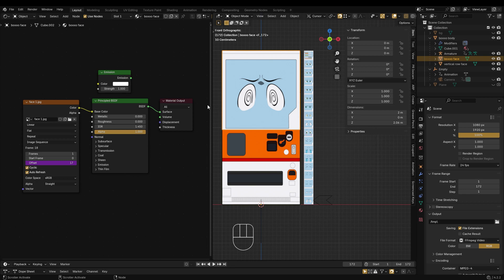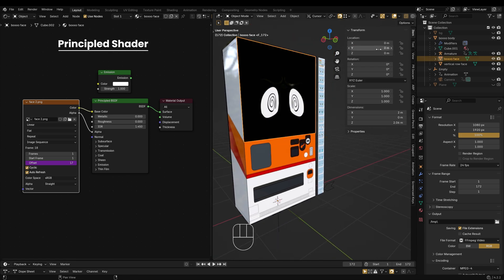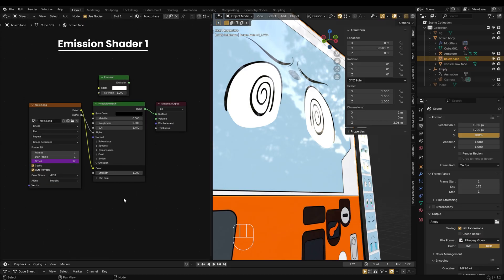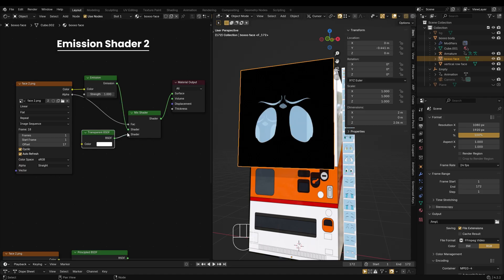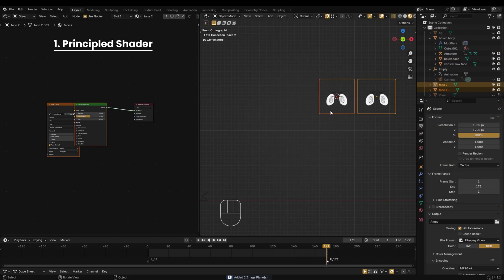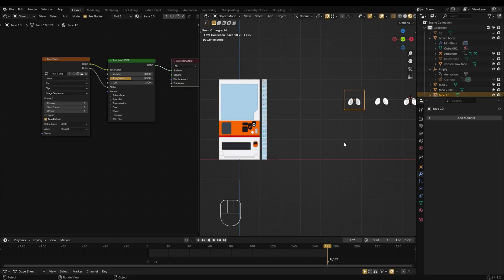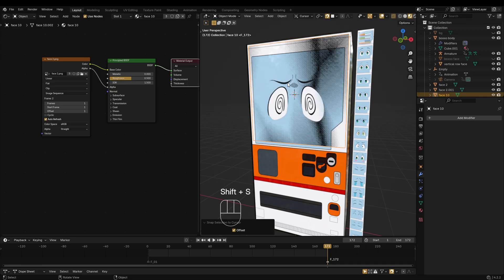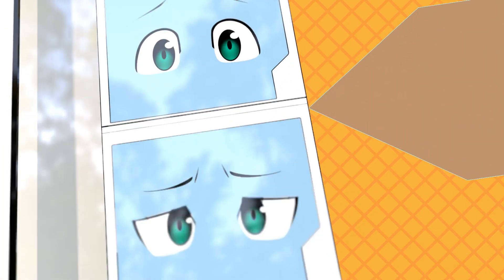Fix PNG Transparency Issues in Blender – Facial Texture Setup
In this complete tutorial, you'll learn how to fix transparency issues with PNG image textures in Blender, including how to properly use alpha channels, apply Emission and Shadeless shaders, and avoid black texture or overlapping mesh problems.

This demonstration features the character Boxxo, the vending machine from the anime Reborn as a Vending Machine, I Now Wander the Dungeon, recreated for educational and non-commercial purposes.

🔧 What’s covered in this video:

• Importing and fixing PNG transparency
• Connecting alpha to Principled BSDF or Emission
• Using "Images as Planes" with custom settings
• Handling overlapping issues and offsetting meshes
• Proper snapping, parenting, and setup for facial textures
• Emission + Transparent BSDF + Mix Shader setup

📌 Suitable for character setups, stylized rigs, and 2D face texture animation.

This is a fan-made 3D recreation of Boxxo from Reborn as a Vending Machine, I Now Wander the Dungeon.
For personal and educational use only.
Not for resale or commercial distribution.